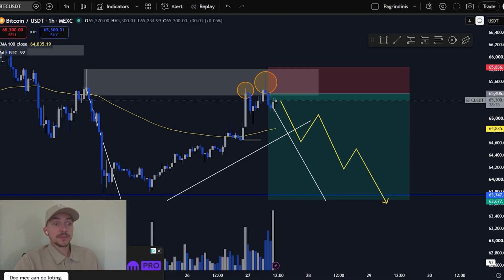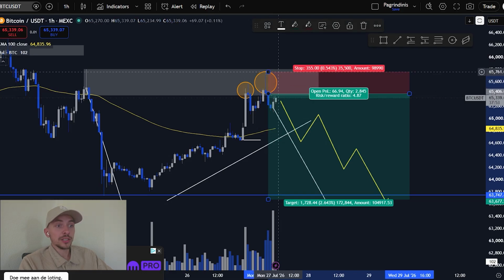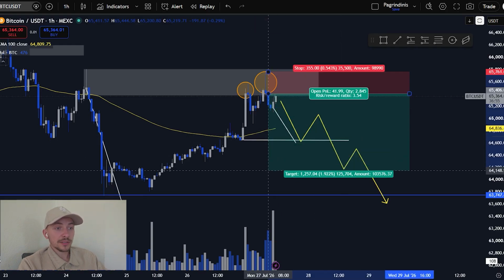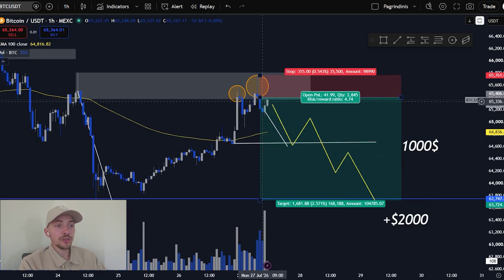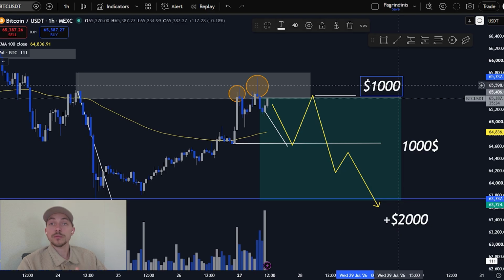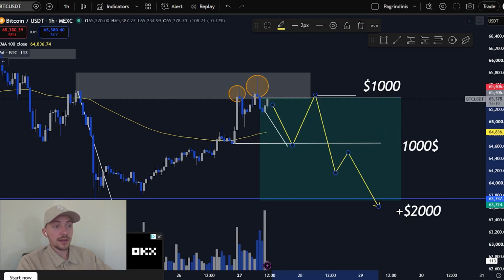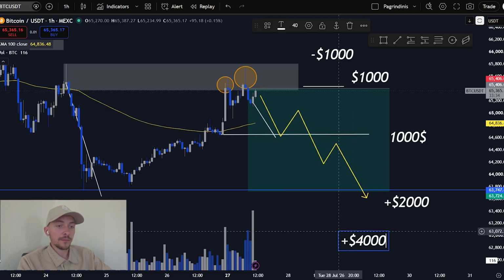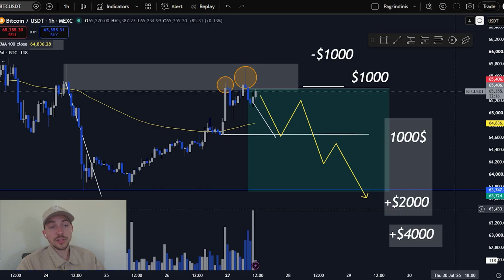Take Profit Strategies – Partial vs Full Exits (Crypto Trading Bootcamp Ep. 34)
In this episode I break down the two main ways to take profit: partial exits vs full exits.

You’ll learn when to use each method and how to maximize your results while managing risk.

🧠 What You'll Learn in This Episode:
• Difference between partial and full take profit
• When to use partial exits
• When a full exit makes more sense
• How to scale out of a trade properly
• Real chart examples of both strategies

💬 Drop “TAKEPROFIT” in the comments for the full curriculum!